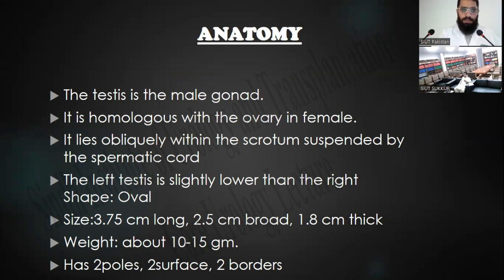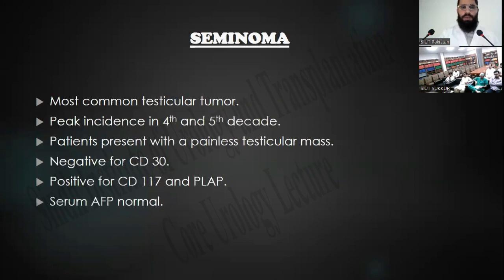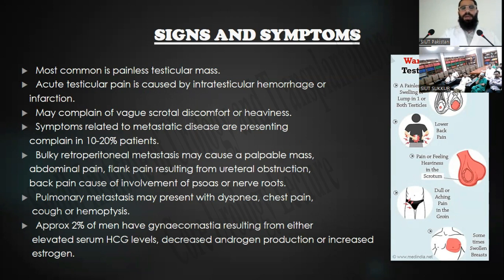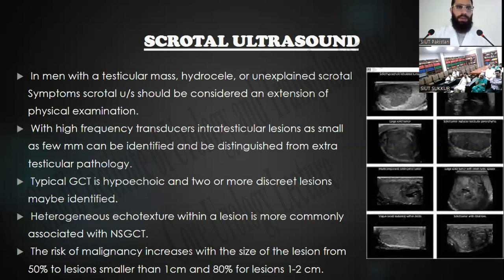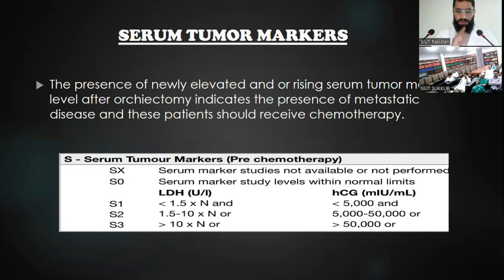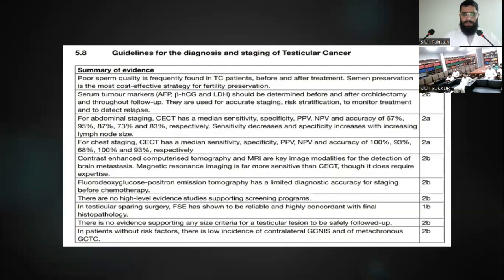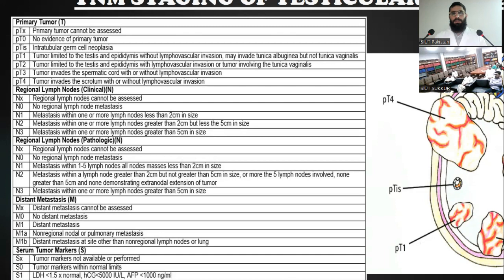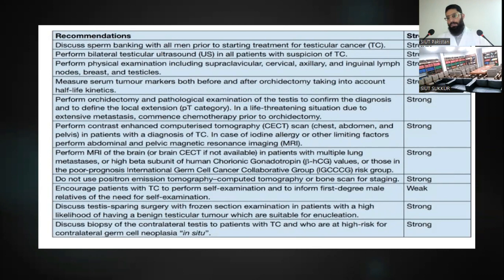Epidemiology, Clinical Presentation and Staging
On 28th September, 2023